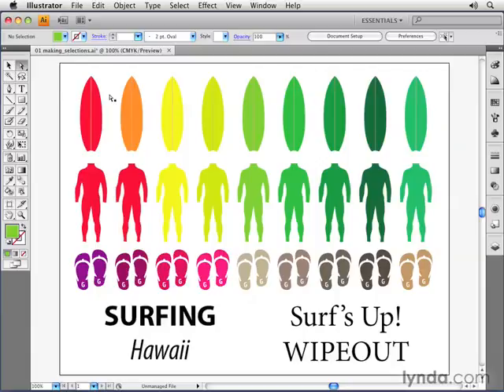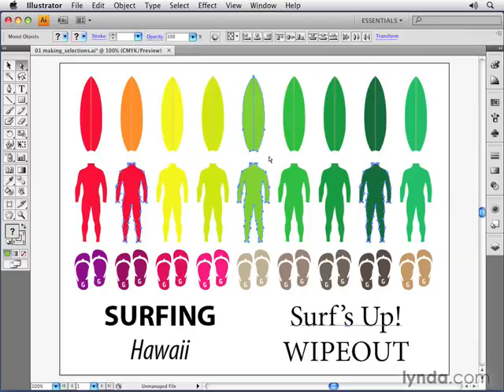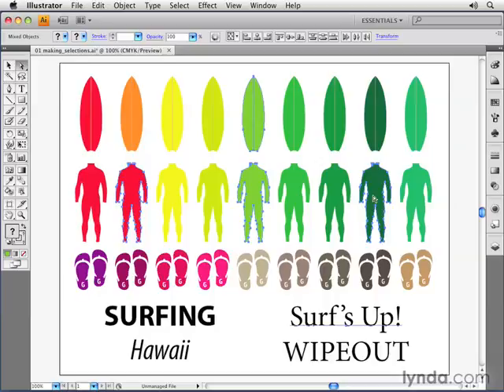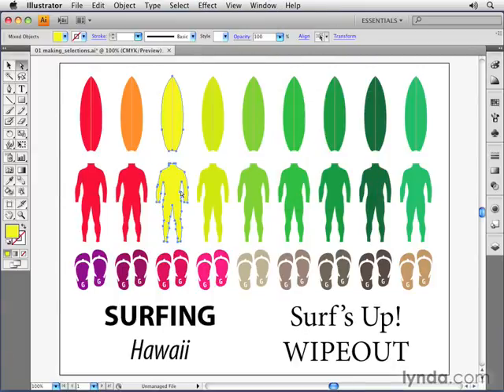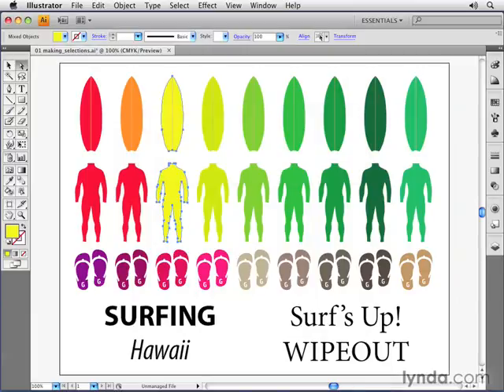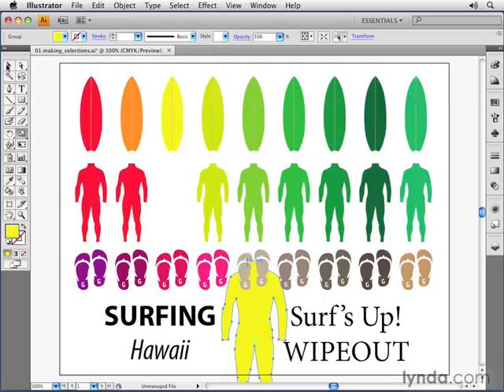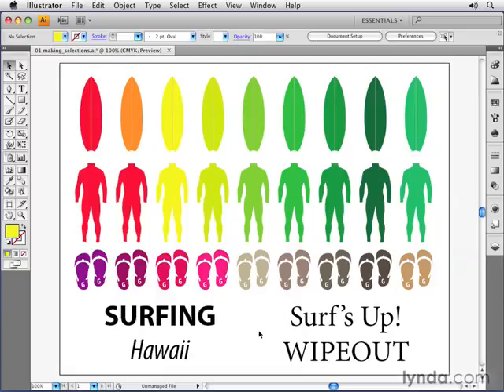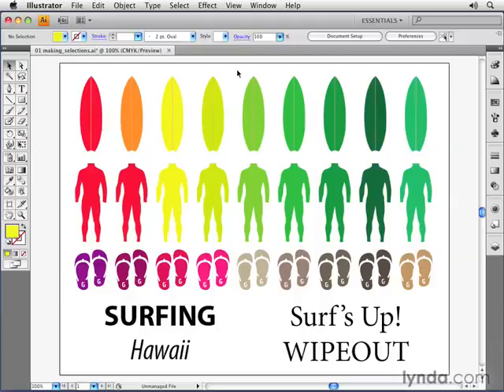07 04 saving selections